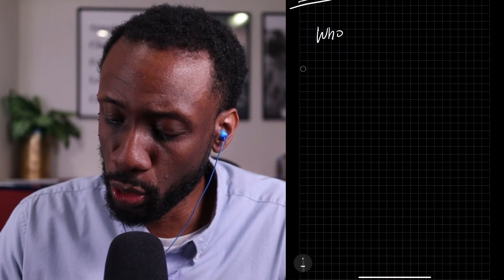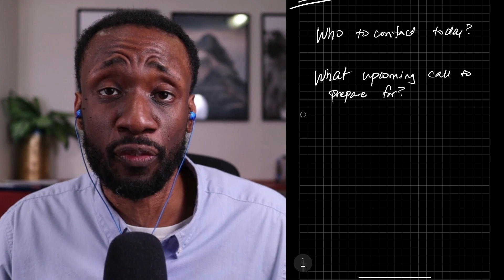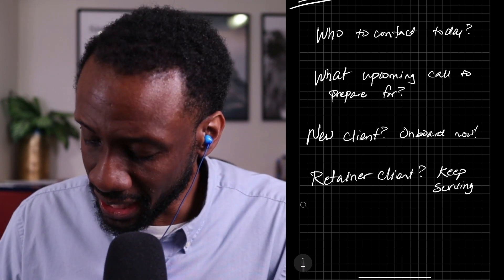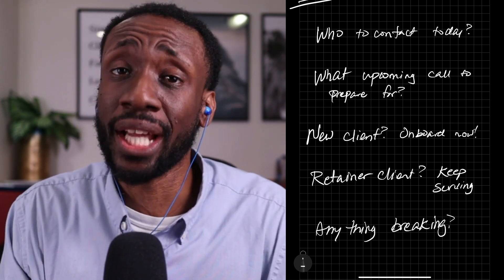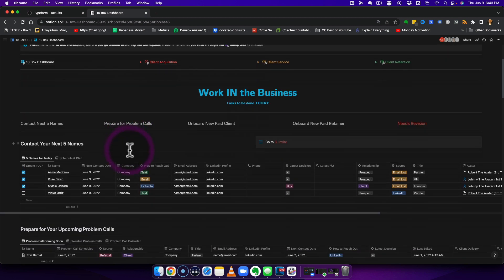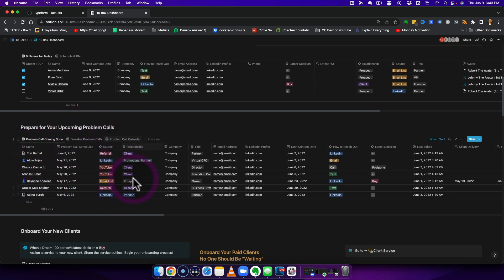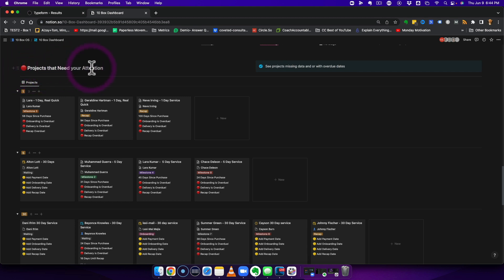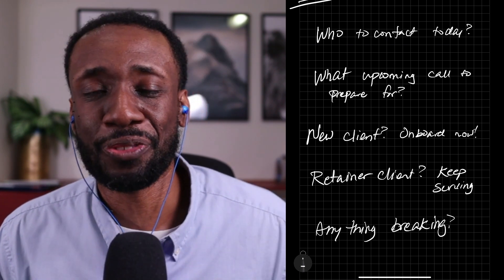Create a simpler crm with this ONE change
Here is a basic thing to do to make using your CRM easier.

Free training: Grow Your Consulting Business with Curriculum + Community

About Coveted Consultant:
Our mission is to permanently elevate the training standard for how to build a consulting practice. We transform intelligent, technically-oriented, stalled leaders of consulting firms into insightful, inspired, business architects.

This simple 5-question dashboard will bring simplicity to your CRM. Do you agree? Post a comment and let me know.